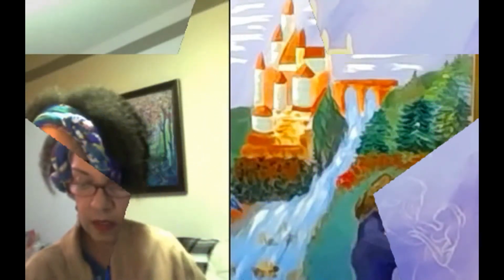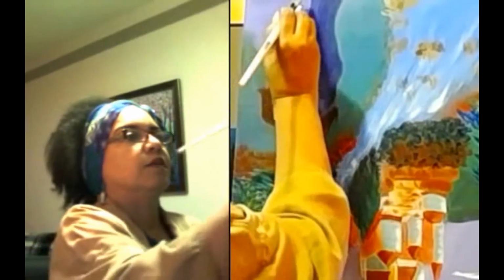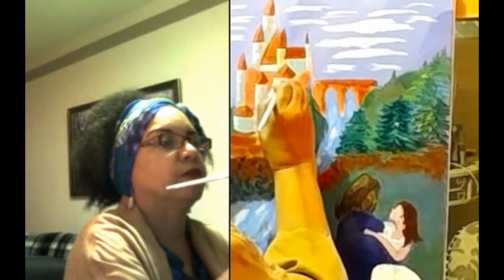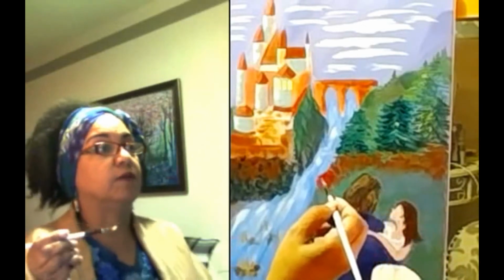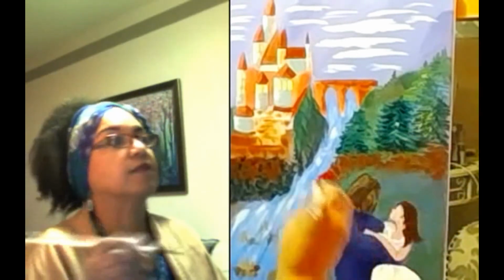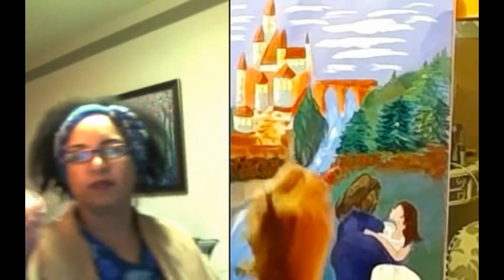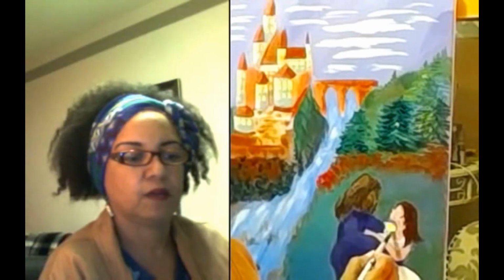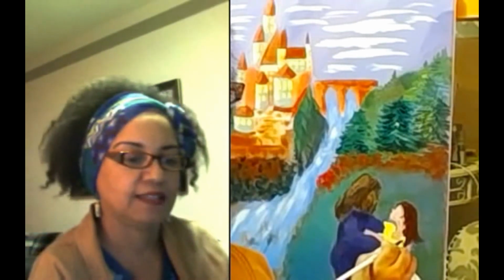Be Our Guest, Acrylic Painting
in appreciation for small channels like mine.  It's a way to show YouTube how much arts and craft channels, large and small, are appreciated.
Find me on:
                     Facebook: AGreen Studios Fine Art
                   Twitter.com/momagreen1
A special thanks to CAC and the rest of the art community! --~--
Sample my painting tutorials for newbies and experienced painters, especially for those who are easily exhausted due to chronic pain. Encouragement, humor, funny stories--. Enjoy this lively video, tutorial snippets inspired by the y/t collaboration: BeOurGuest.
You can paint along, using acrylic paint on canvas. For support for chronic pain, join my facebook group: Painting with Fibromyalgia.
See my art on Facebook: AGreen Studios Fine Art, and find me on Instagram: Momagreen This was a YouTube Collaboration, inspired by Disney's Beauty and the Beast, featuring creative projects by artists and crafters, hosted by Maricha (yt/TheJunkingDataGirl).